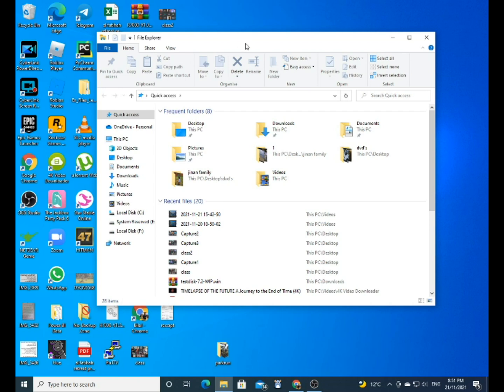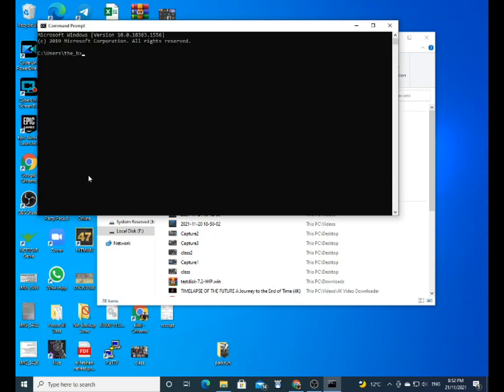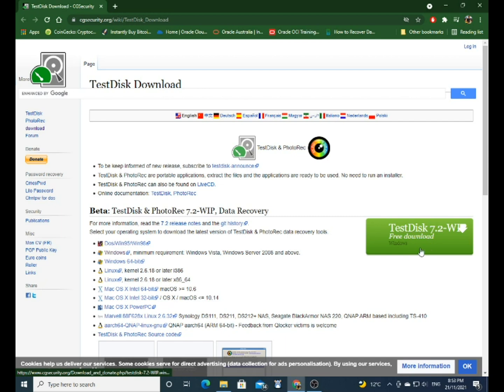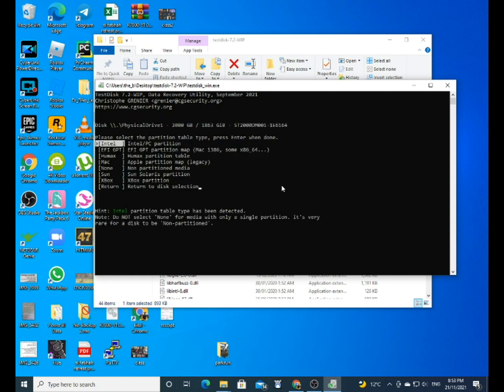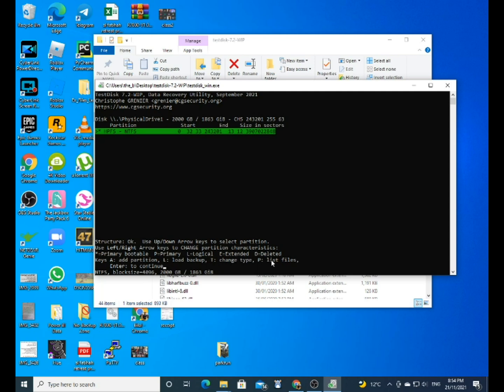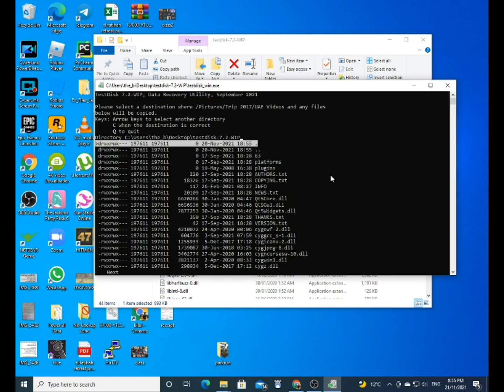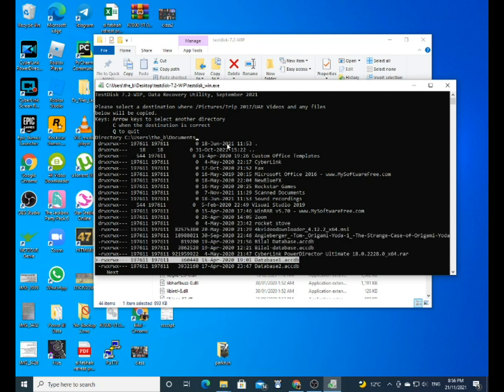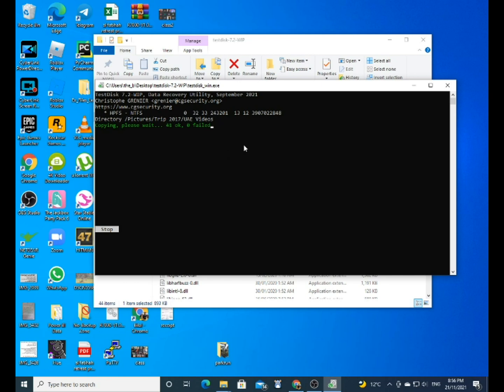Recover data out of an external hard drive with "Raw" file system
I thought i lost my videos and photos permanently out of my external hard drive but i was able to recover them the application you need is testdisk and you can download it here: